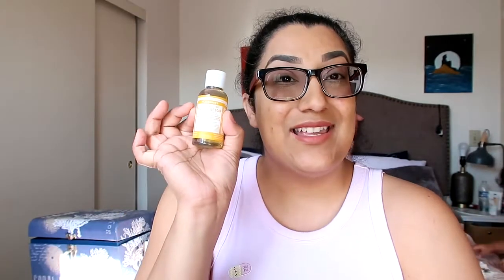Most amazing soap | you must try it| DR BRONNERS |castile soap| all in one